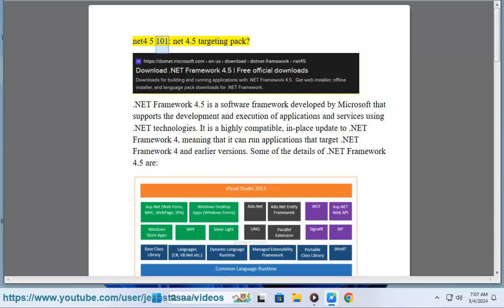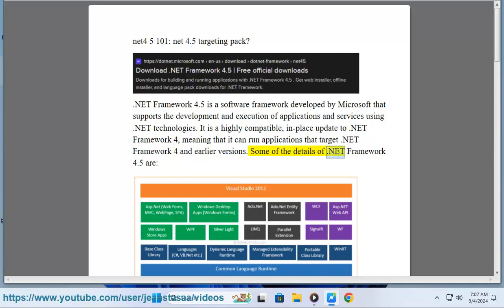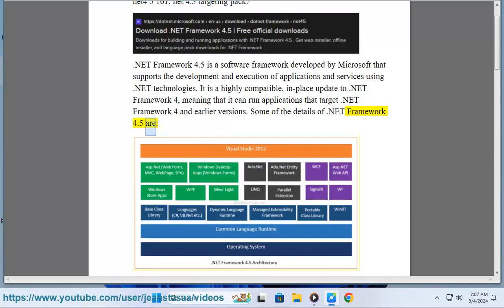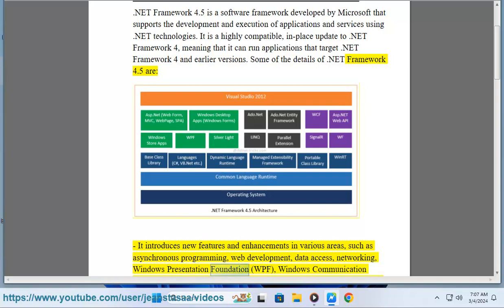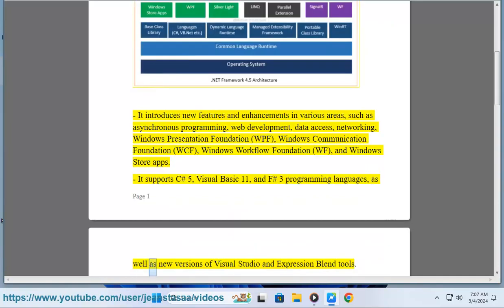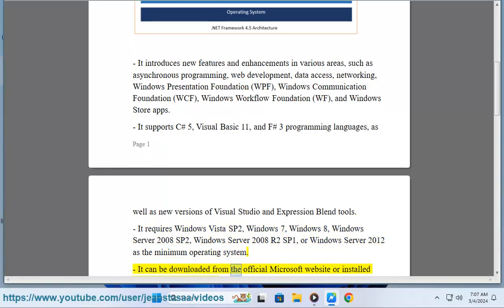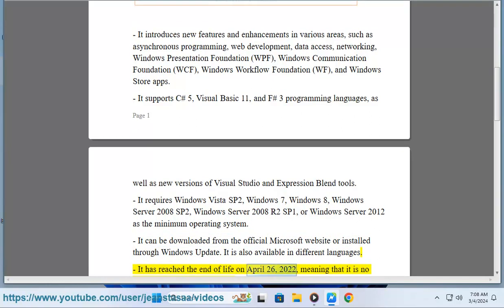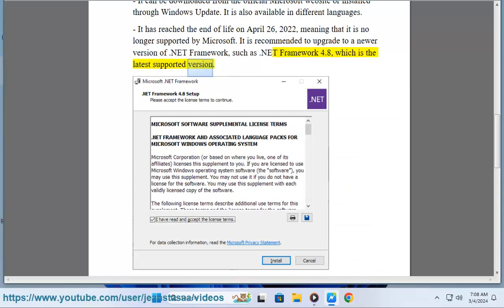net4 5 101: net 4.5 targeting pack?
This vid briefly explains net4 5.

i. The .NET Framework 4.5 Targeting Pack is a set of additional assemblies and components that allow developers to target the .NET Framework 4.5 when building applications using Visual Studio. Here are some details about the .NET Framework 4.5 Targeting Pack:

1. **Purpose**: The targeting pack enables developers to build applications that target the .NET Framework 4.5, which includes new features, improvements, and enhancements over previous versions of the .NET Framework.

2. **Components**: The targeting pack includes a set of assemblies, reference assemblies, headers, and other files that are necessary for developing applications targeting the .NET Framework 4.5. These components provide access to the .NET Framework APIs and functionality.

3. **Compatibility**: Applications built using the .NET Framework 4.5 Targeting Pack can run on systems with the .NET Framework 4.5 installed. It's important to ensure that the target system has the appropriate version of the .NET Framework installed to support applications built with this targeting pack.

4. **Development Environment**: The targeting pack is designed to be used with Visual Studio, Microsoft's integrated development environment (IDE). Developers can install the targeting pack alongside Visual Studio to enable development of .NET Framework 4.5 applications.

5. **Availability**: The .NET Framework 4.5 Targeting Pack is available as a separate download from the Microsoft Download Center. It can be installed on systems where Visual Studio is installed to enable .NET Framework 4.5 development.

6. **Updates**: Microsoft periodically releases updates and patches for the .NET Framework 4.5 Targeting Pack to address bugs, security vulnerabilities, and compatibility issues. It's recommended to keep the targeting pack up to date by installing the latest updates from Microsoft.

7. **Migration**: Developers who are upgrading their applications from previous versions of the .NET Framework to version 4.5 can use the targeting pack to ensure compatibility and take advantage of new features and improvements introduced in .NET Framework 4.5.

Overall, the .NET Framework 4.5 Targeting Pack is an essential component for developers who want to build applications targeting the .NET Framework 4.5 using Visual Studio. It provides the necessary tools and components to enable development of modern, high-performance applications on the .NET platform.